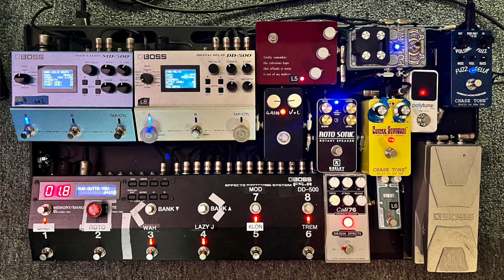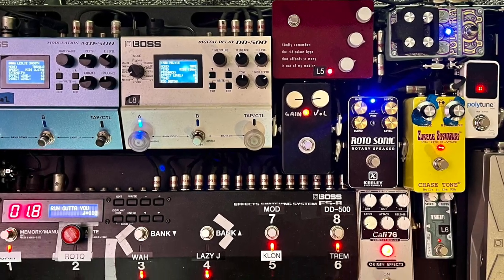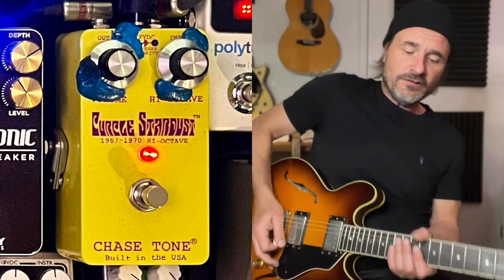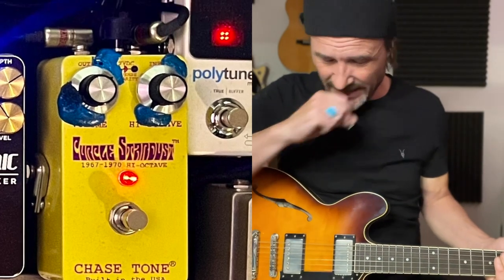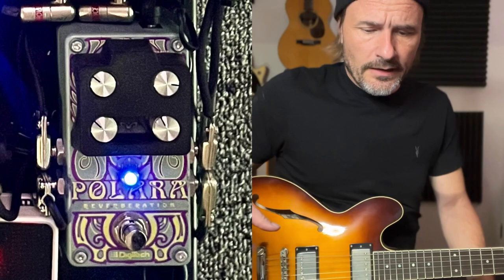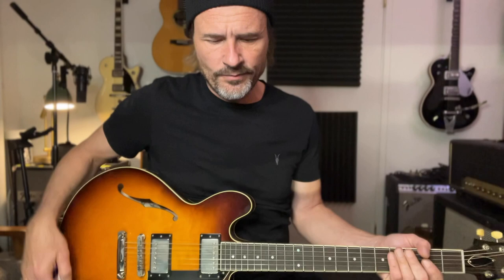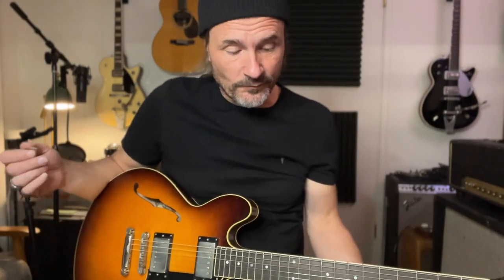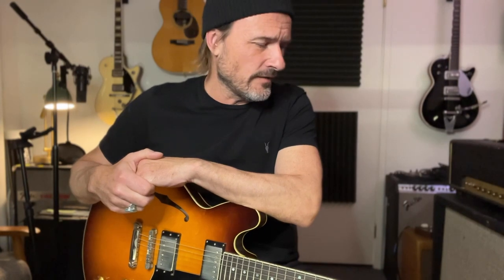My current pedal board 2023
My current pedal board and why i use certain pedals.
pedals on the board:
BOSS ES-8 @BOSSinfoglobal
BOSS MD-500
BOSS DD-500
BOSS volume
Chase Tone Fuzz Fella
Chase Tone Purple Stardust Octavia
TC Polytune mini tuner @tcelectronic
Digitech Polara reverb
Keeley Roto Sonic
KLON KTR
Origin Effects Cali76 @OriginEffectsUK
Malekko Trem
MXR power brick
Dave Friedman @FriedmanAmplification